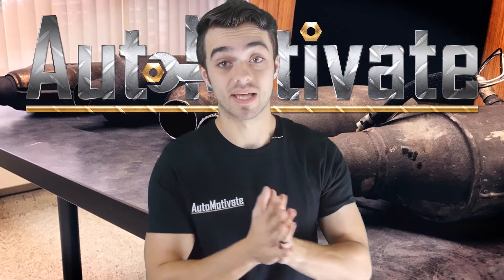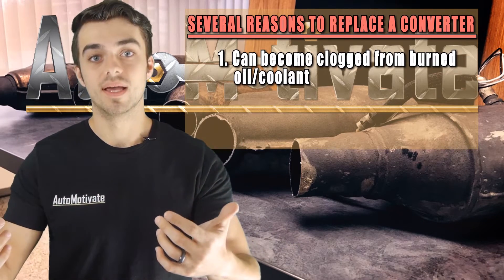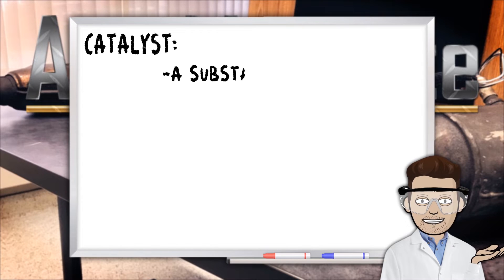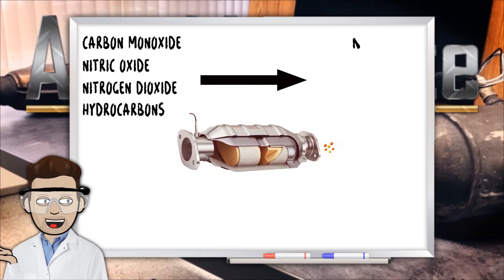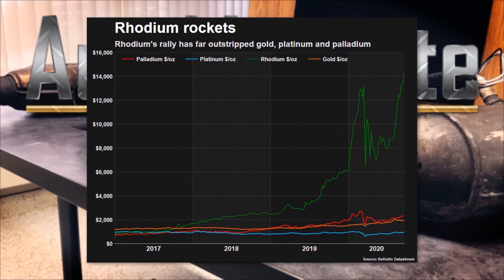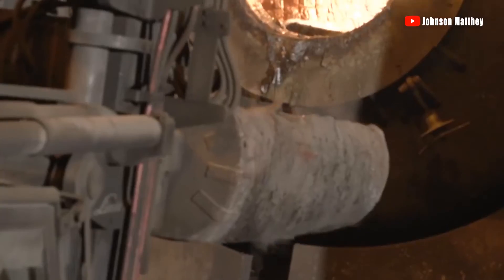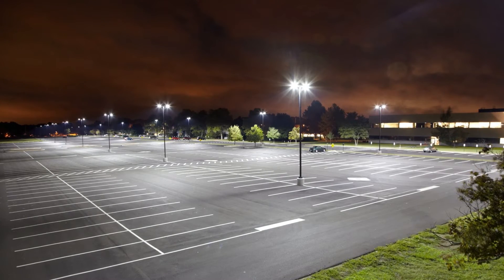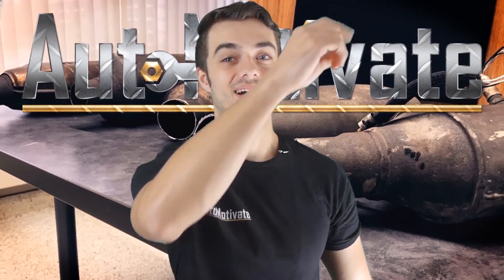GOLD Under Your Car - Why Are Catalytic Converters So Expensive?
The Catalytic Converter is way more important and expensive then you may think. First, it is made of precious expensive metals. Second, it helps with saving the planet.
Whether you like it or not Catalytic Converters are a necessity and are just as important as the rest of the exhaust system.

Because the converter is so expensive thief's will steal them and sell them for a profit. Two years ago, you could sell the converter for about $150 each, imagine how much they would go for now.

I also kind of go into how the converter works with the process of the catalyst changing harmful gasses into something that is a bit more palatable.

Youtube.com/Automotivate

0:00 - The More You Know
1:28 - How they work
2:40 - Increase of Catalytic Converter theft
2:52 - Cost of converters
3:35 - Pt, Pd, Rhs uses
3:50 - Preventing theft
4:40 - Smash the SUBSCRIBE BUTTONNNN

Jewelry Under Your Car - Why Are Catalytic Converters So Expensive? Catalytic Converter Theft, catalytic converter